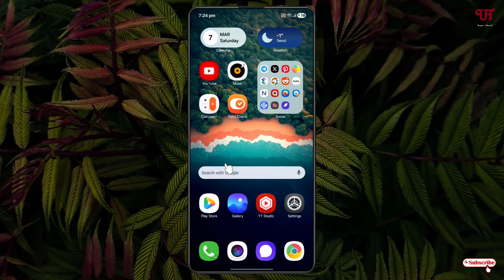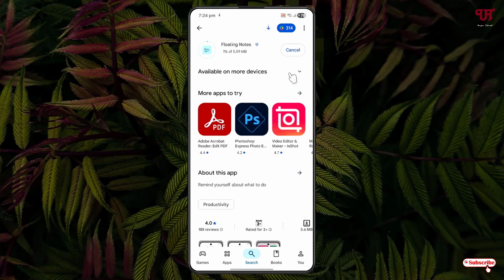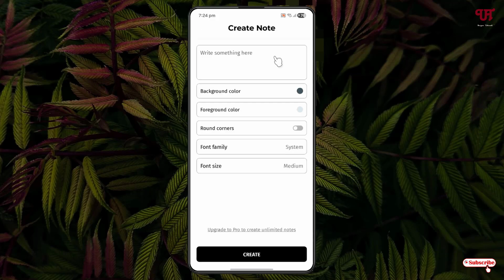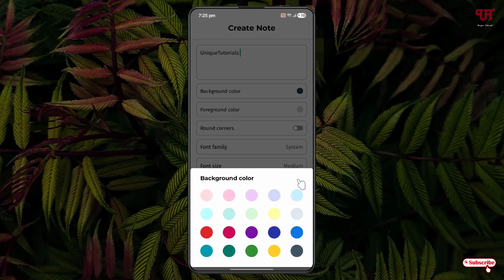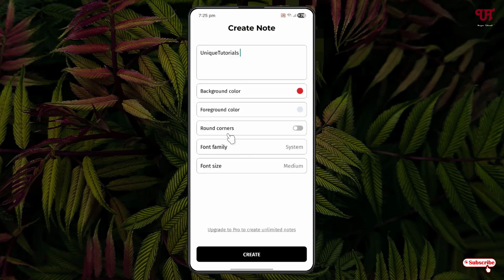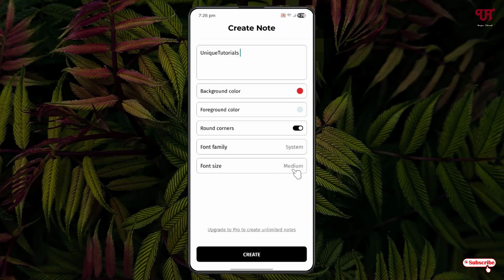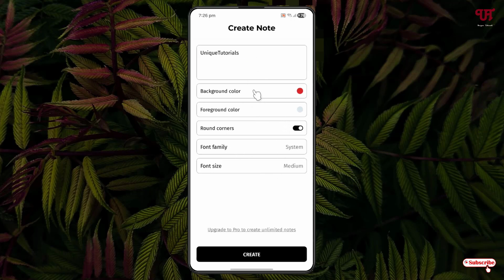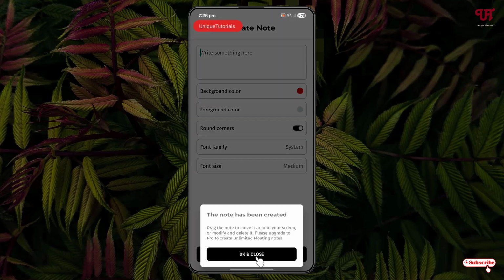How to get Floating Movable Notes on any Android Smartphones and Tablets ?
This video tutorial is all about How to get Floating Movable Notes on any Android Smartphones and Tablets.